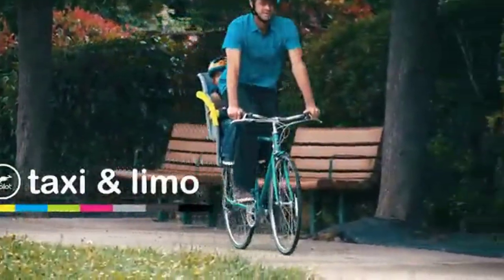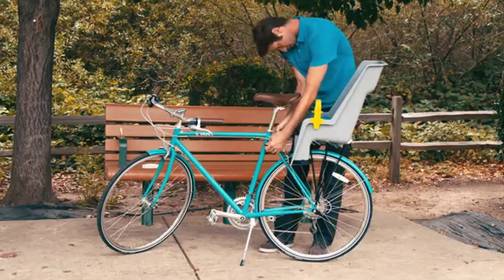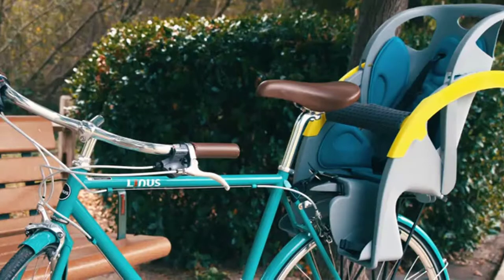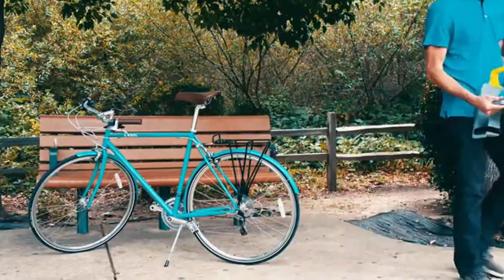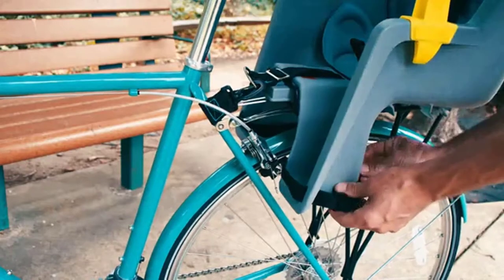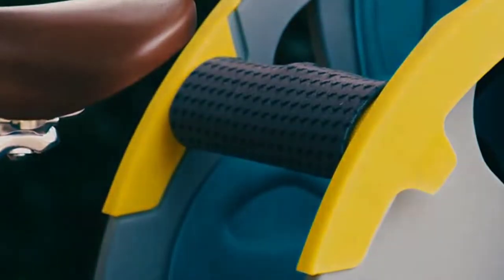Best Bike Child Seats In 2024 - Top 3 Best Child Seat for Bike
Our Top Bike Child Seats List Picks Here ►

In this video, we offer our favorite best child seat for bike, tell you what to look for when buying for a seat, and provide a product list of many of the most popular bike seats on the market.

We take a look at the 3 most popular baby seat for bike on the market. You need to focus on efficiency, safety, comfort and water-resistant, and many more. Let’s dive deeper into the info on the effective bike child seats available on the market.

If you are just looking for quick support, see our top 3 list of the best bike seats up top.  If you need more help knowing which seat will fit your bike and which will best fit your needs, then watch our video and make your proper decision.

Have a Safe Riding

      leave us a message (mountainbikereviewer at gmail dot com)
      owners.